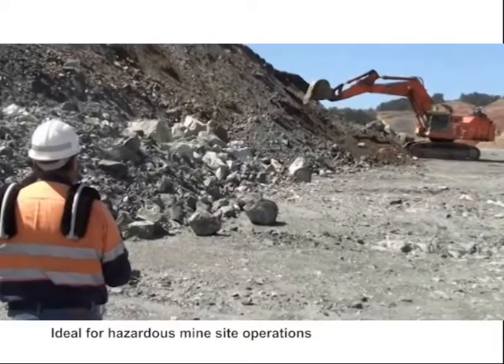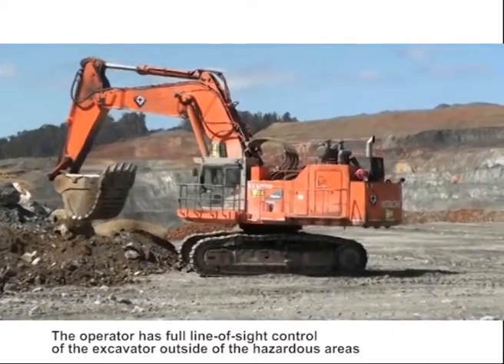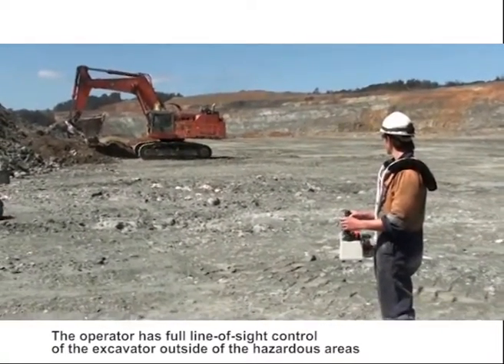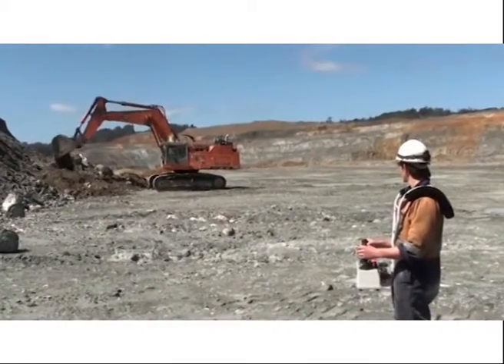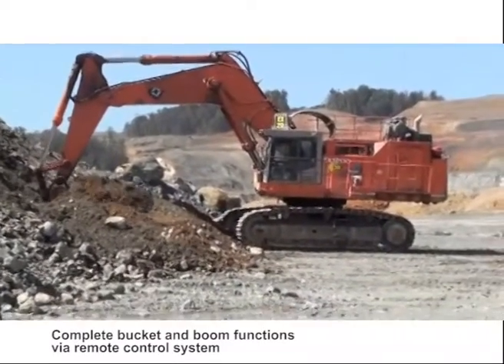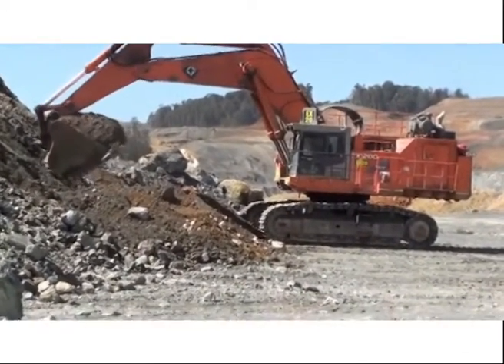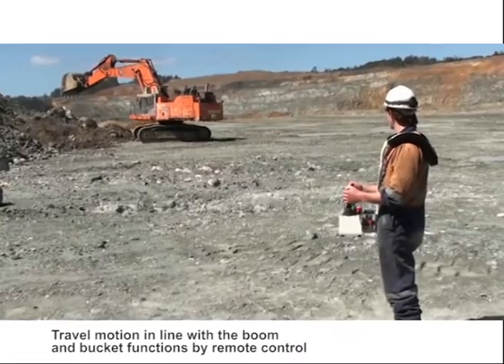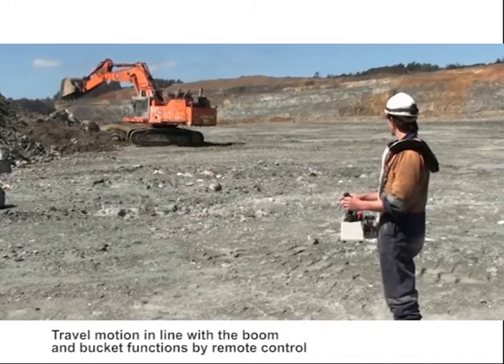Line-of-Sight Remote Control Hitachi EX1200 Excavator by RCT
ControlMaster® Line of Sight System fitted to a EX1200. Ideal for hazardous mine site operations. The operator has full line of sight control of excavator outside of the hazardous areas. The system permits complete bucket and boom functions.